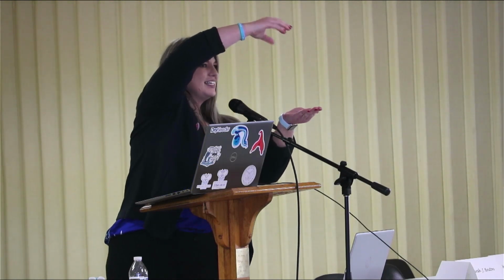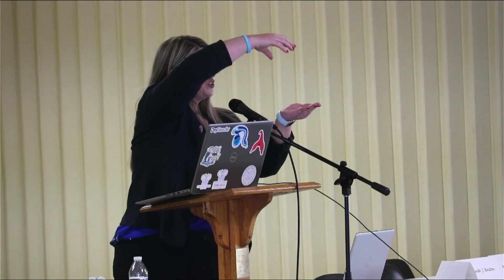Dr Jazma Dobbins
Parkinson's Association of Alabama Gadsden Symposium 9-19-23
Dr. Jazma Dobbins, owner of Gadsden Pelvic Rehab and Physical Therapy, shares about incontinence issues in Parkinson's.